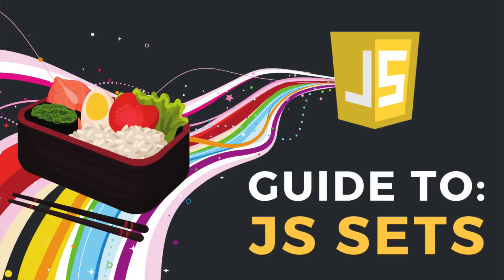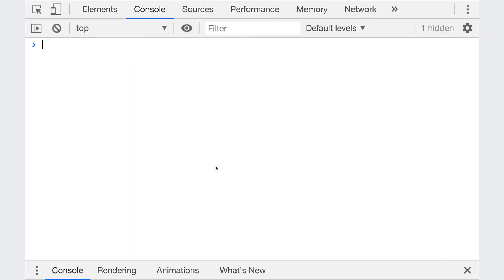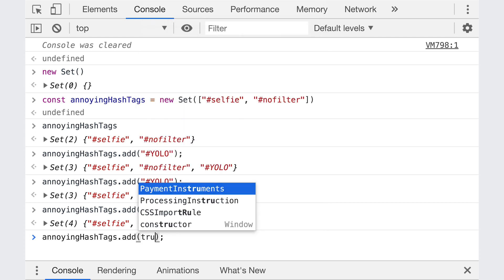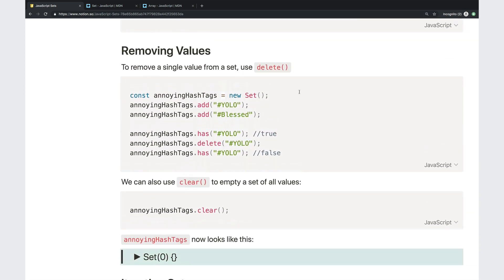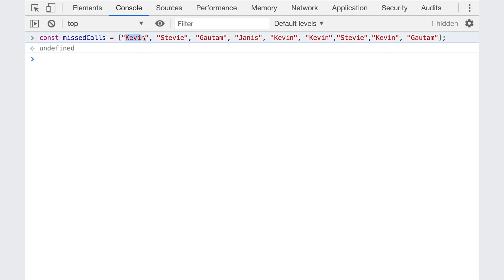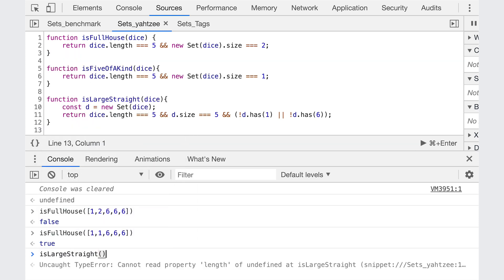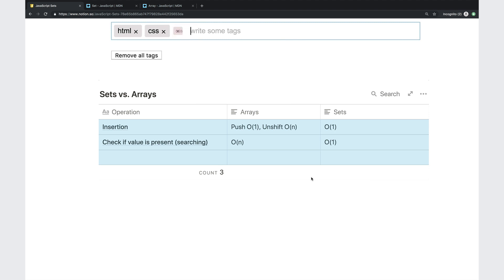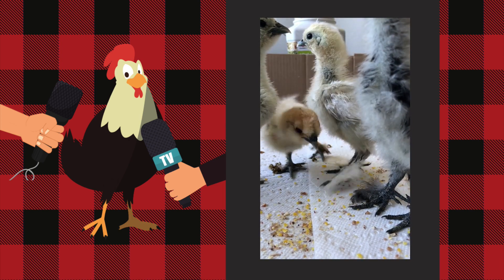Complete Guide to JS Sets: How They Work & When To Use Them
This video covers one of the newer data structures in JS: the Set.  We start by going over the basic syntax and Set methods, then we focus on specific use cases for Sets and WHY you would use them.  Lastly we talk about the time complexity/Big O notation of common Set operations.